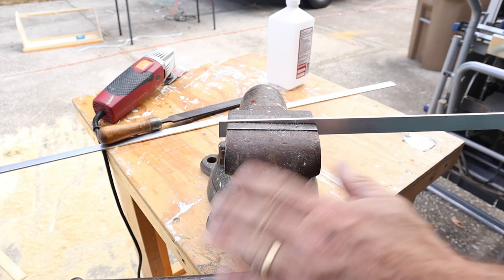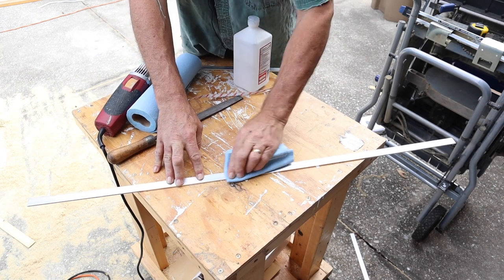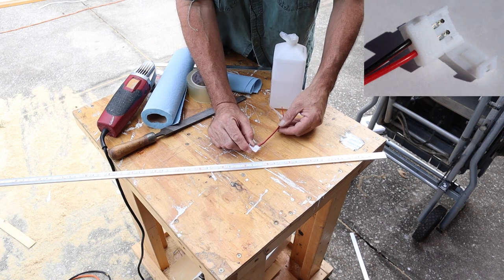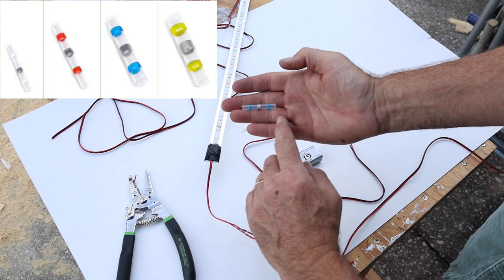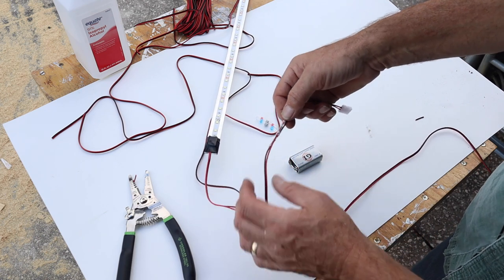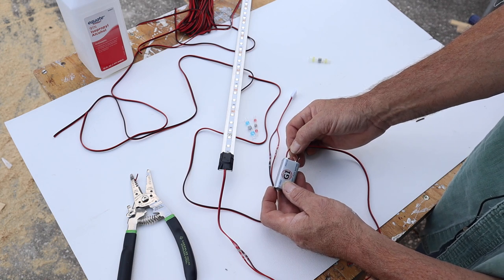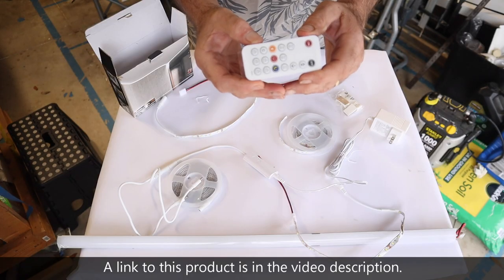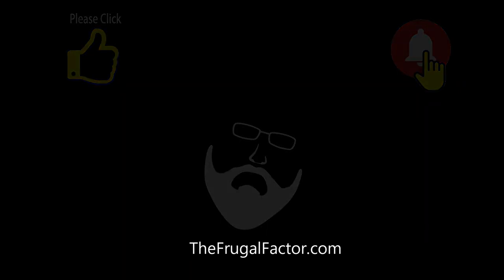Van Life build series - Selecting and Preparing LED lights for installation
In this video I show how I prepared all the LED lights for installation in the van.   I used LED strips and aluminum channel in this van build.

LEDs with Remote
LED Channel
LED connectors and wire
Solder Seal Connectors
Wire Strippers
Auto Wire Strippers
Heat Gun

Need a place to spend the night?  Try Harvest Hosts for a unique experience

Other products used in this Van Build
Hinges used for the foot rest
Piano Hinge

Sharp Drill bits
Low cost oscillating saw
Carbide Oscillating saw blades
Carbide blades cost more, but will last longer.  Creating less frustration!